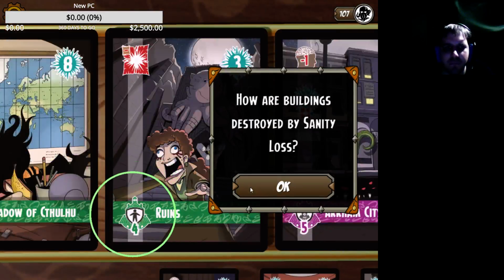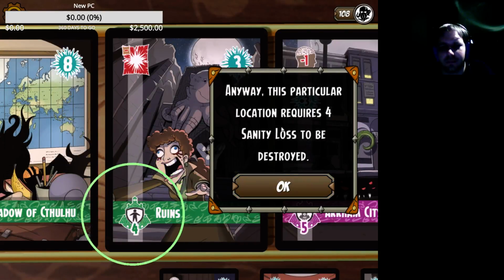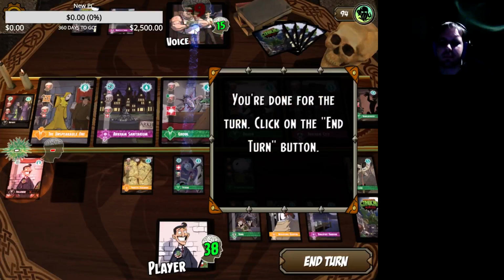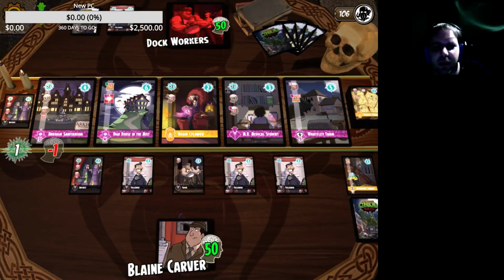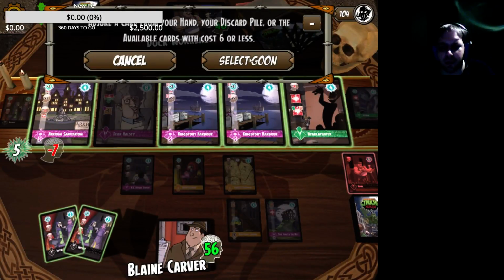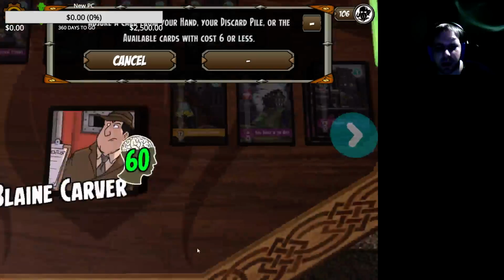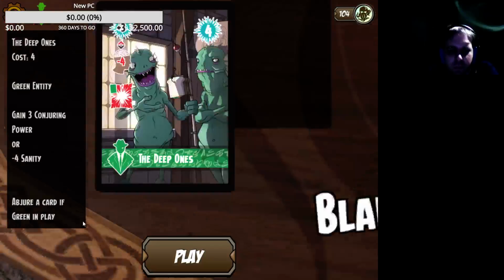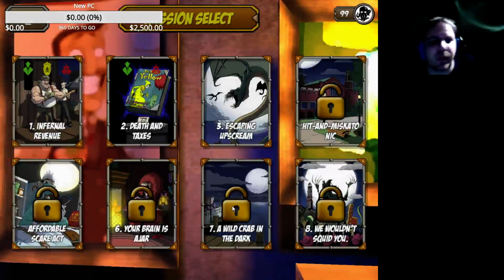Cthulhu Realms - Full Tutorial and Campaign chapter one - mission one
Full Tutorial and Campaign chapter one - mission one -- Watch live